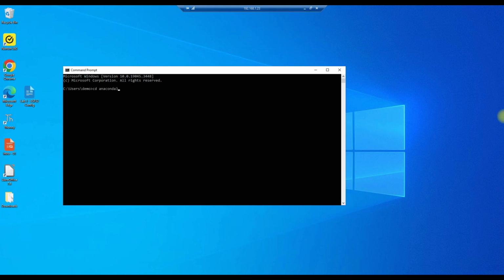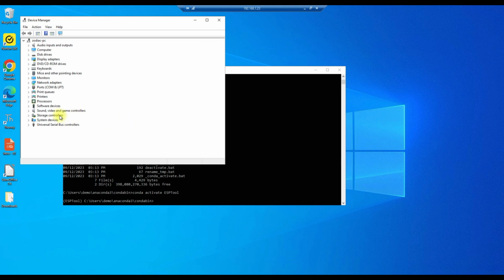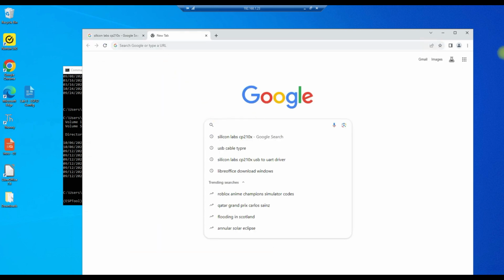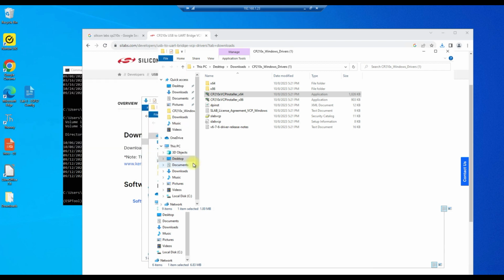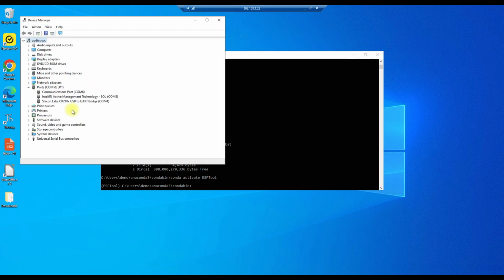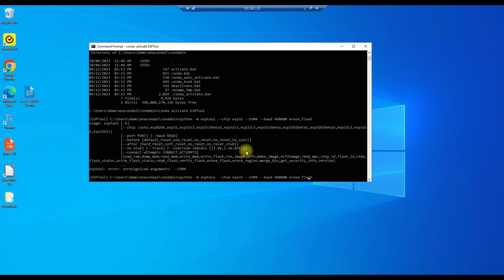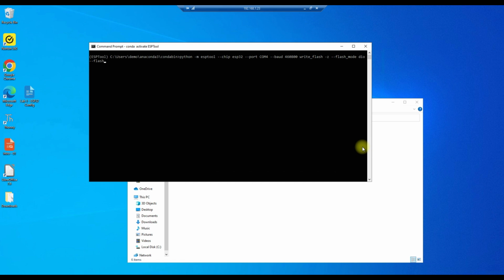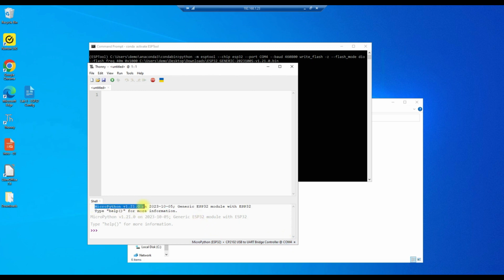ESP32 Microcontroller Configuration Part 2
In this second part we will prepare the device for connection to our PC or laptop through the USB port, erase the device and install MicroPython. When conplete, we will check the device using Thonny to confirm the installation was successful.

Anaconda
Thonny
ESPTool
Micropython Installation File
Espressif